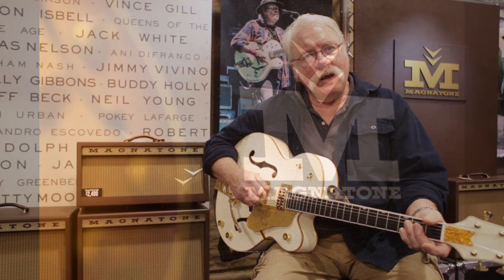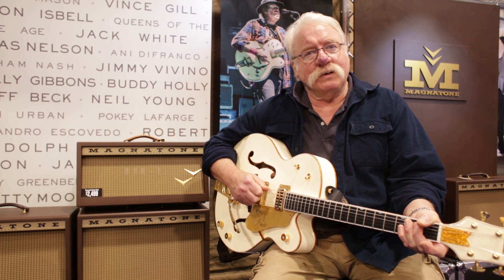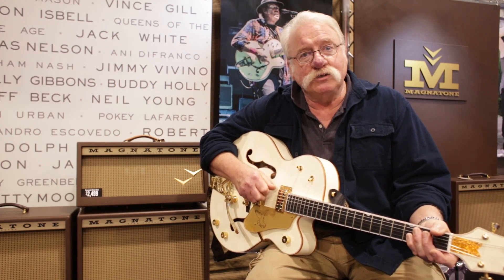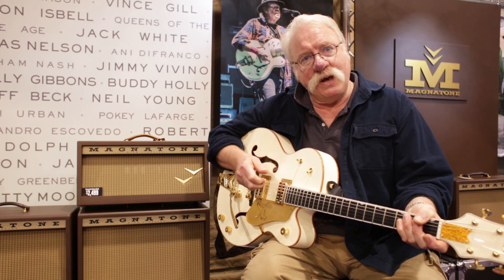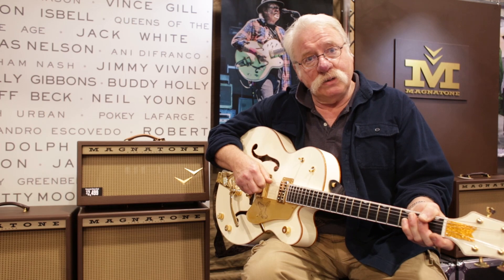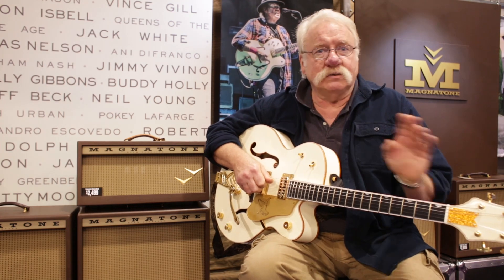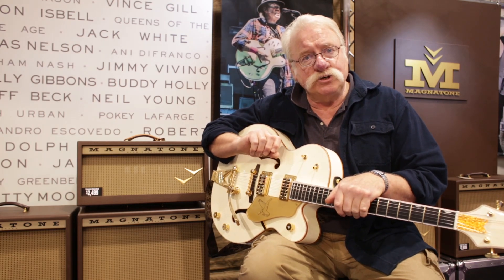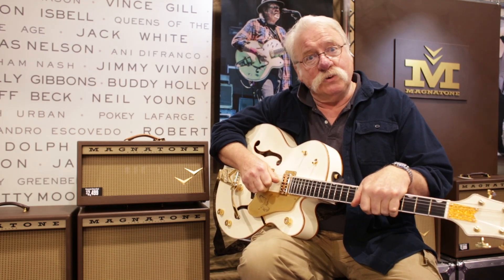Larry Cragg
Larry Love Magnatone